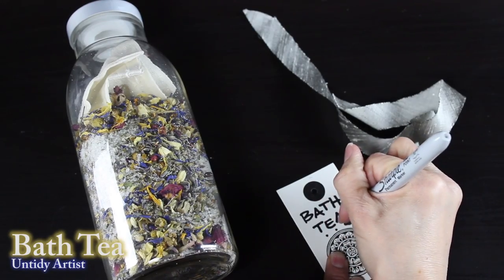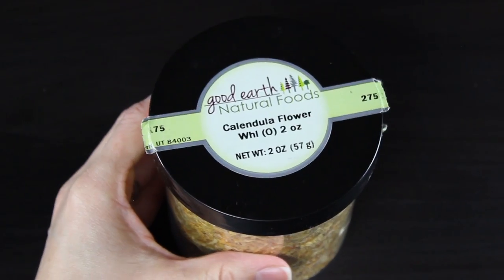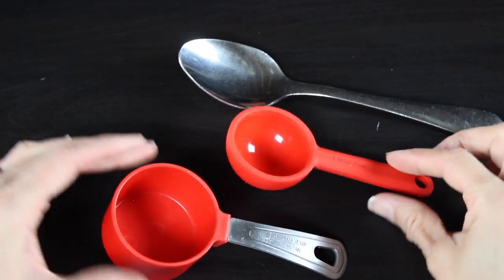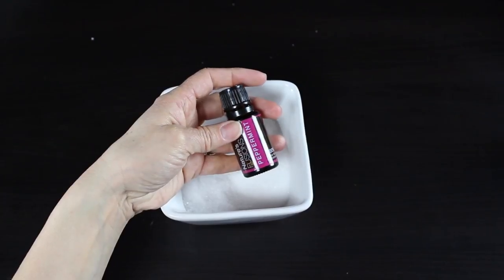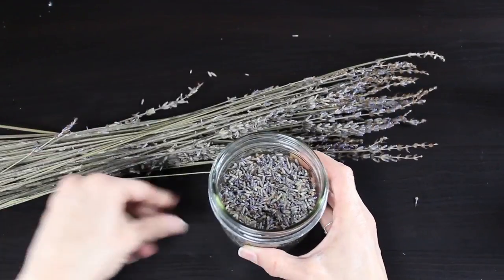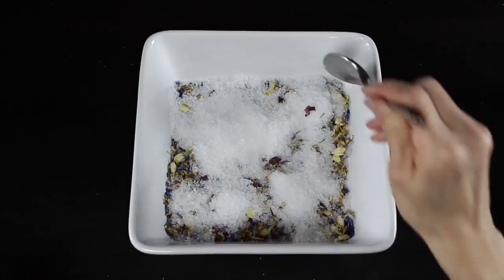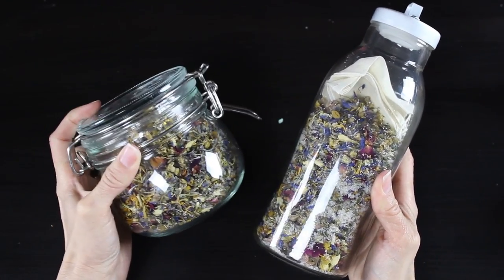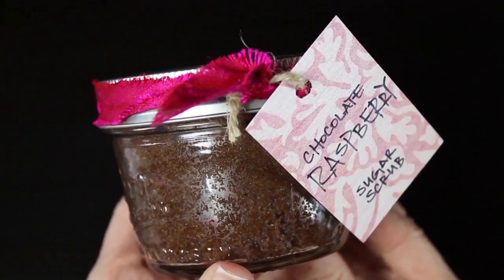DIY Bath Tea - How To Make Bath Tea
This DIY bath tea is a great way to relax. Learn how to make bath tea in this step by step simple tutorial. I hope that you enjoy!

Here are some of my favorite places to purchase dried botanicals and herbs :)

BATH TEA RECIPE
1/4 cup coarse sea salt (or epsom salt)
1/4 cup fine sea salt
10-20 drops favorite essential oil (I love lavender, geranium, chamomile, lemongrass, and peppermint)
1/4 cup dried jasmine flowers
1/4 cup dried calendula petals
1/4 cup dried chamomile flowers
1/4 cup dried cornflower petals
1/4 cup dried lavender
1/4 cup dried rose petals/buds
1 TBS dried peppermint leaves
1 TBS dried spearmint leaves